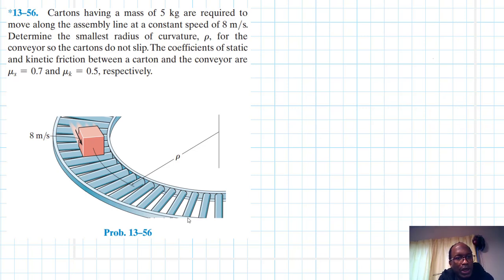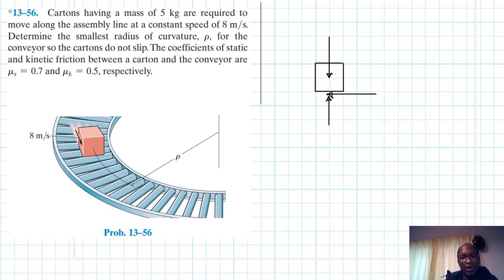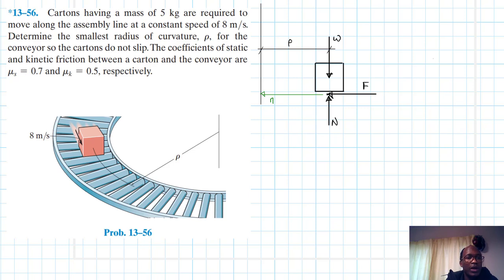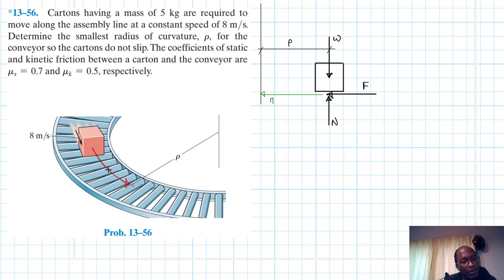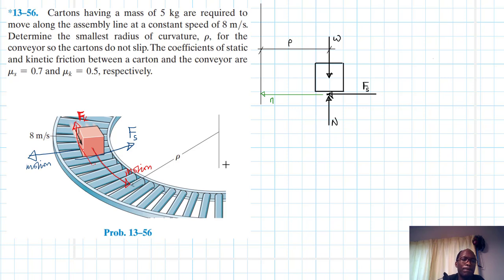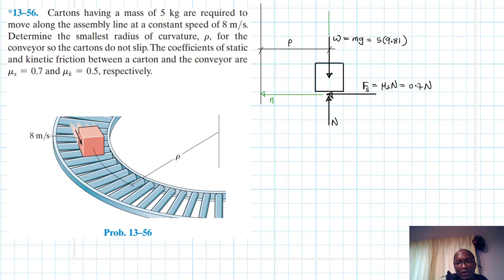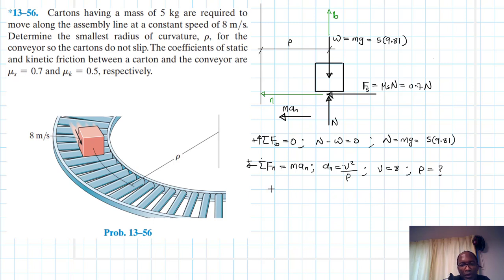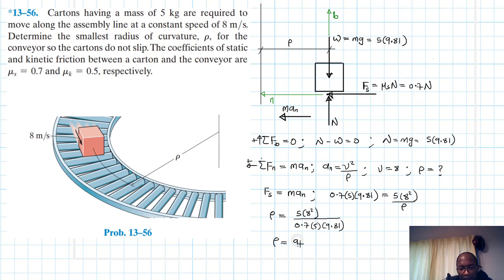13–56 Kinetics of a Particle: Force and Acceleration (Chapter 13: Hibbeler Dynamics) Benam Academy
PROBLEM: 13–56
*13–56. Cartons having a mass of 5 kg are required to move along the assembly line at a constant speed of 8 m/s. Determine the smallest radius of curvature, r, for the conveyor so the cartons do not slip. The coefficients of static and kinetic friction between a carton and the conveyor are rvA ms = 0.7 and mk = 0.5, respectively